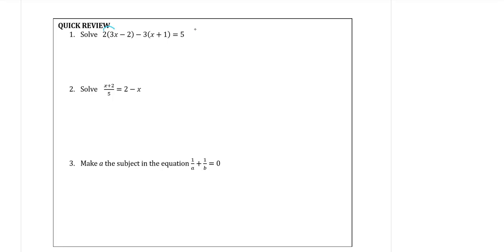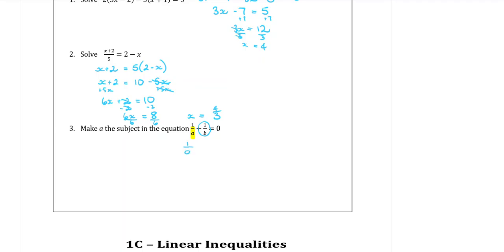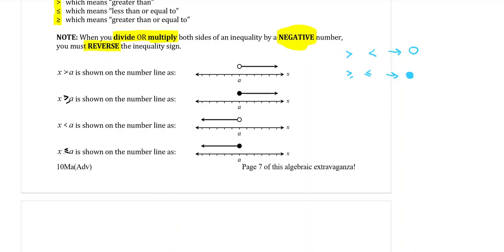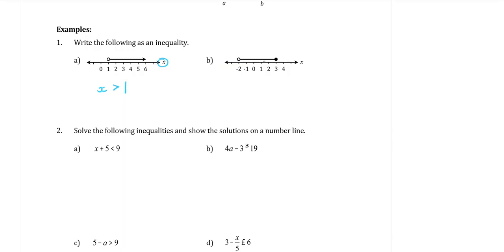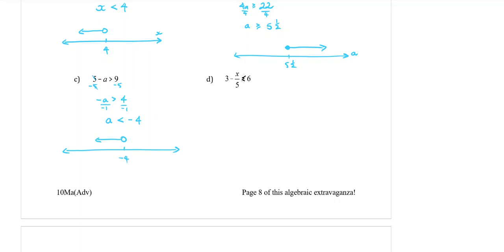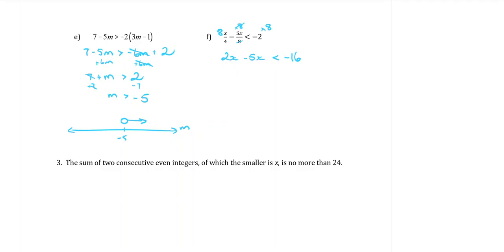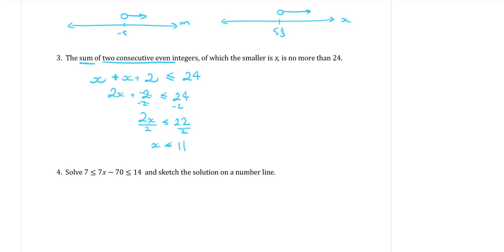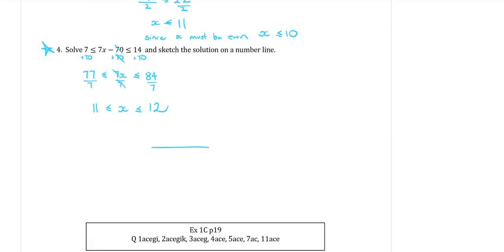Yr 10 Adv Algebra, Equations and Linear Relationships 3 - Linear Inequations